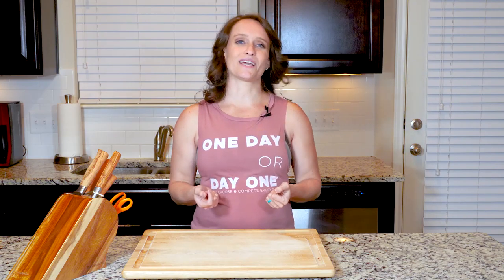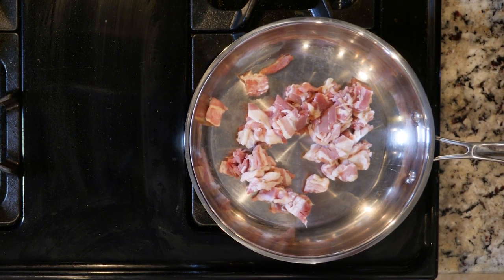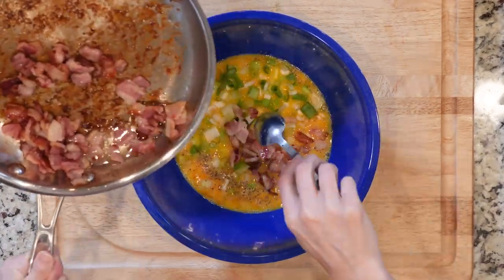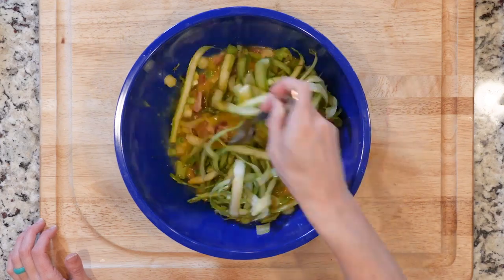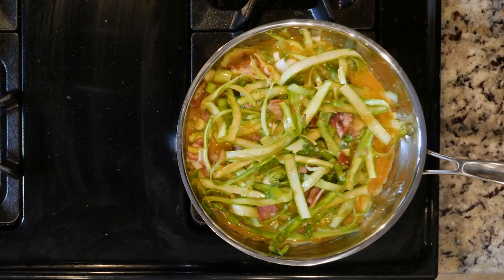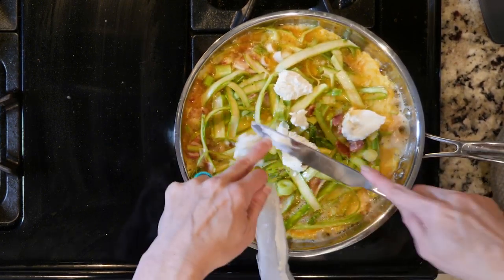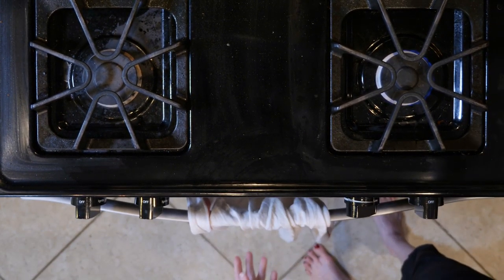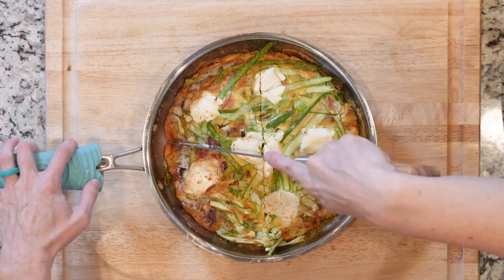SP 18 ZETA EGG RibbonedAsparagusFrittata